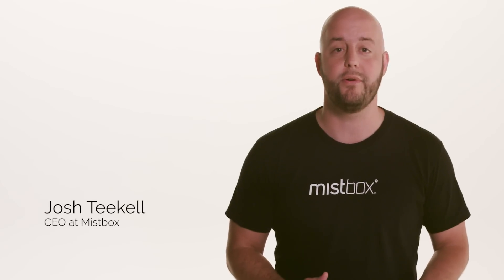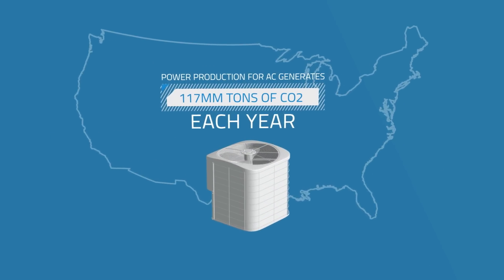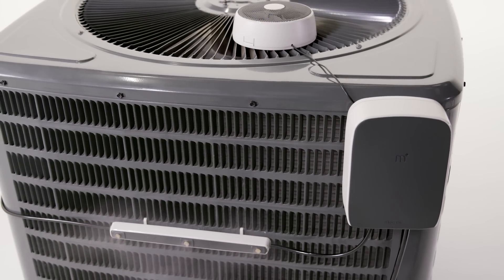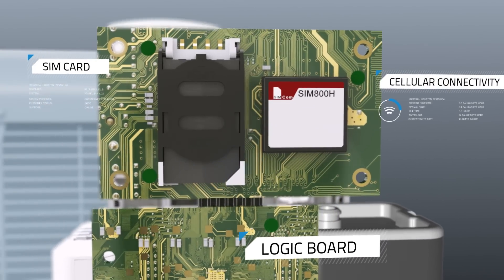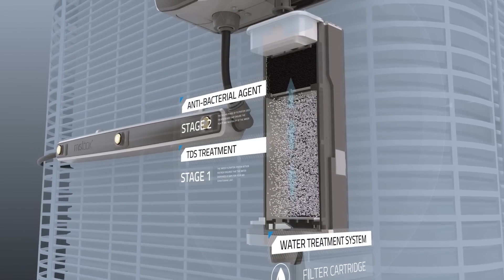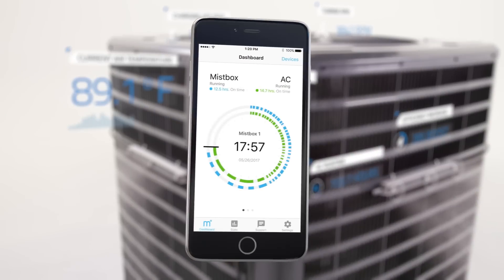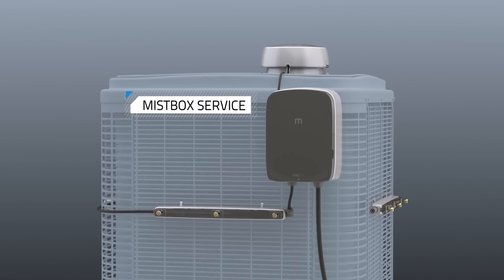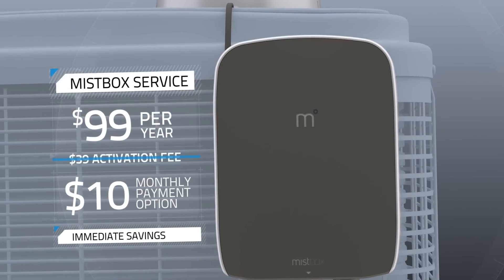Mistbox: Save 30% on AC Bills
Mistbox uses evaporative cooling to save you 30% on your AC bills.  Does evaporative cooling work?  Don't take our word for it, see the independent study that was done by Intertek.  If you want to lower your AC bills, Mistbox is for you.